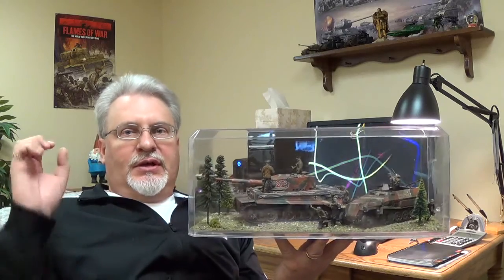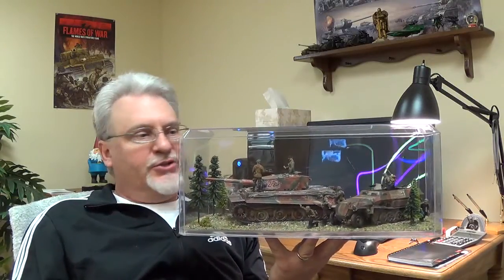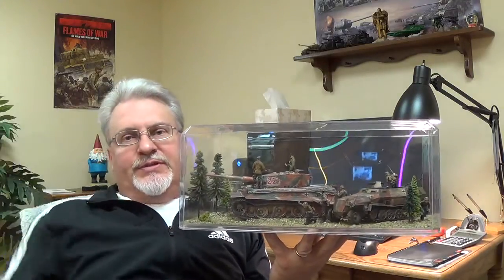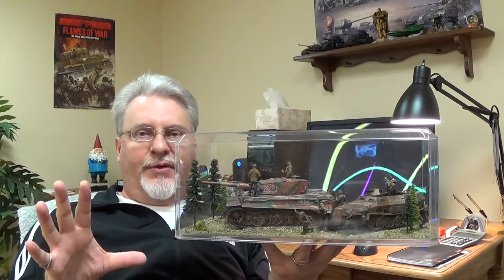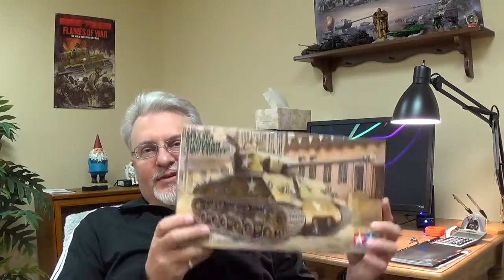Kings of War and Workshop Update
Huge Deal on the Kings of War Starter Army

Kings of War Rulebook Deal